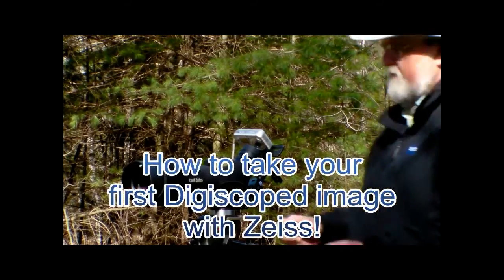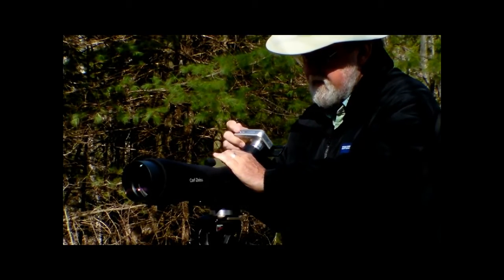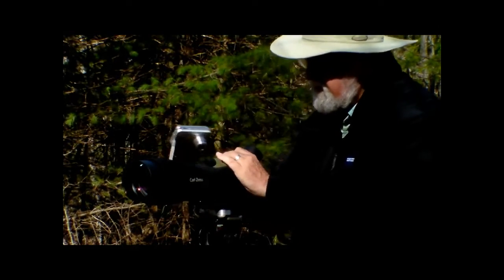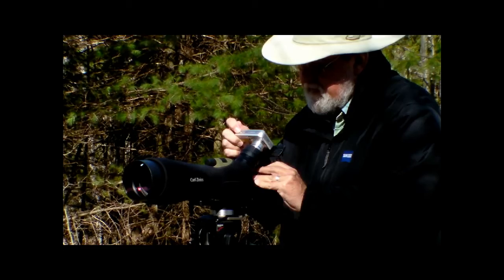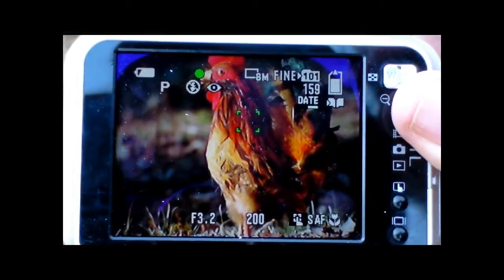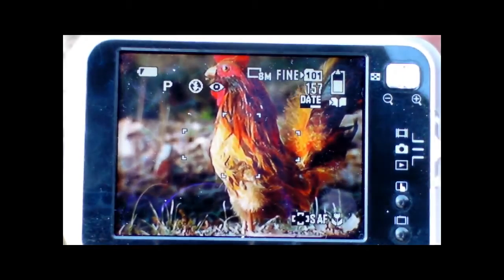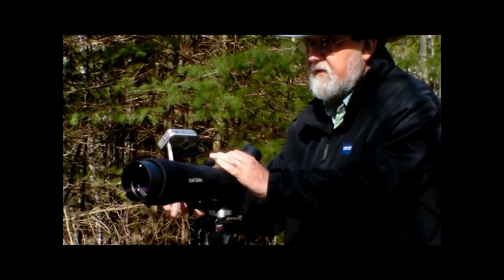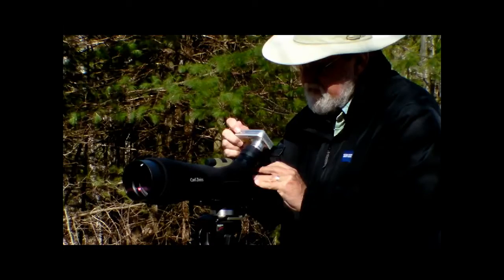Taking Your First Digiscoped Image with Zeiss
How to take your first image with the Zeiss Diascope and Digital Camera Adaptor...with tips that apply to any digiscoping rig.